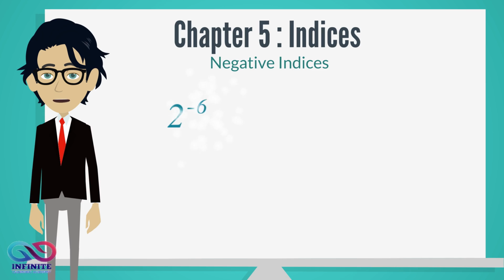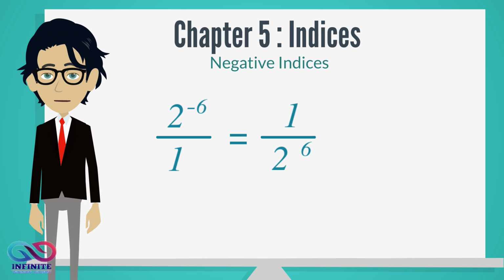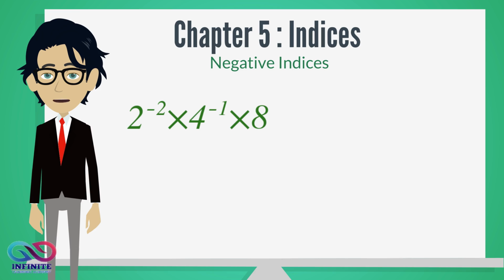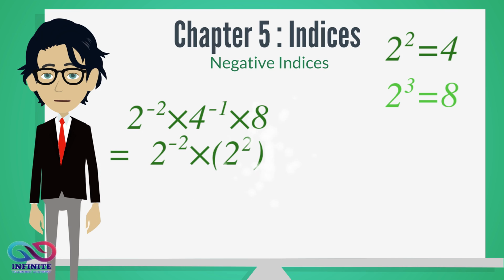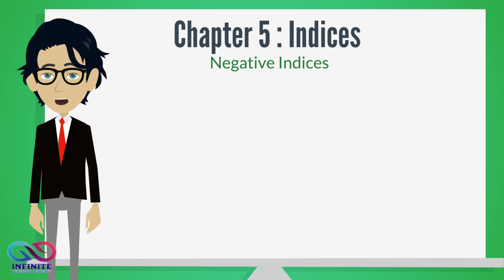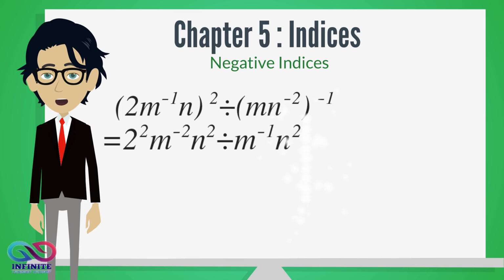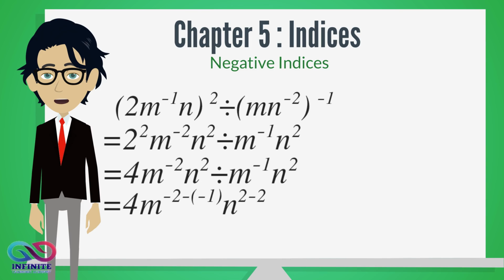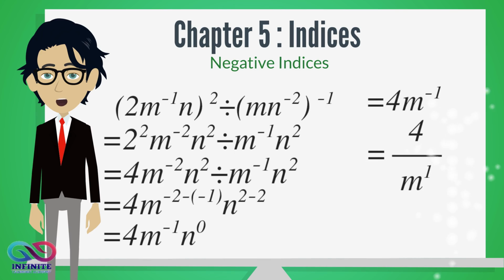5 5 Negative Indices